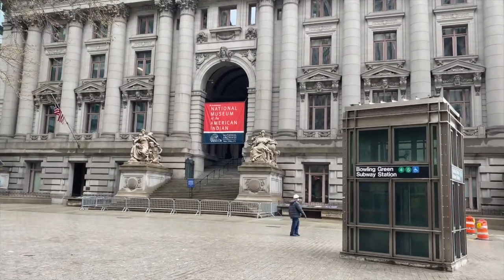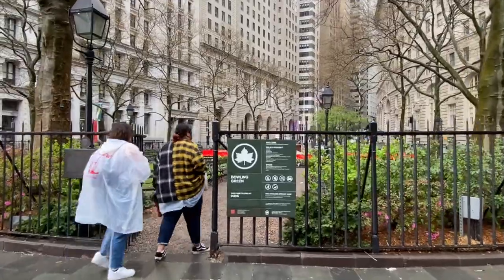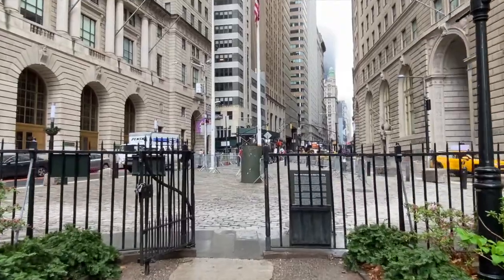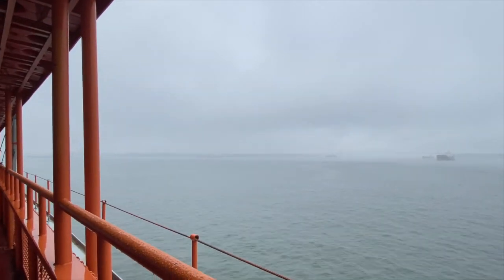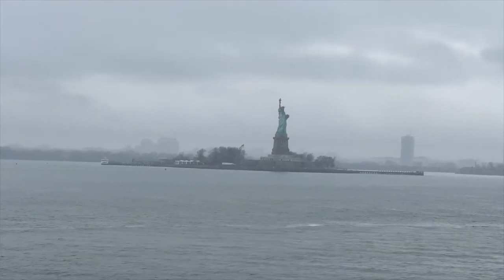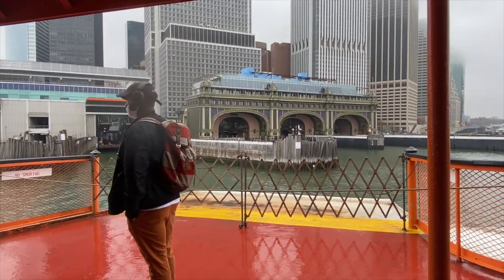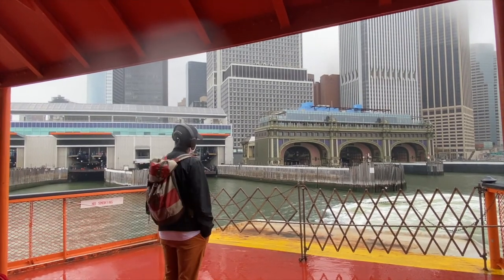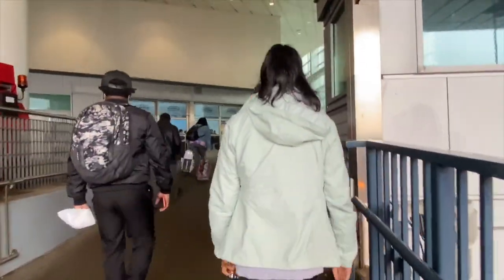We take the Staten Island Ferry 🚢 Back to Manhattan NYC - Foggy Day on the Water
After our livestream, we hopped on the next ferry back to Manhattan and it was the open deck one where we could stand outside! 🚢
Tips are always appreciated smile 😃

RING my bell 🔔  Icon to be notified when I upload a video!

Here’s some info on Yo_Ang:
Welcome to my life. Here to share a little of my 'daily' and happenings around my 'hood of NYC.   I am a wanderer at heart who enjoys experiencing new places & creating new friendships! You’ll find me on the streets of NYC, shopping at flea markets and anywhere that may look interesting. Joe, my husband and partner-in-crime is always around. You never know where we end up or what we may do but you can always depend on it, we will have fun!

©All uploads are my intellectual property.  You do not have permission to publish or re-use any part of my content on any of my videos/uploads without Yo_Ang written consent.